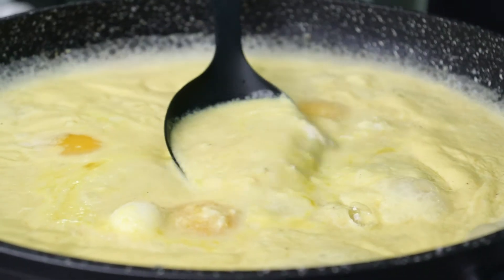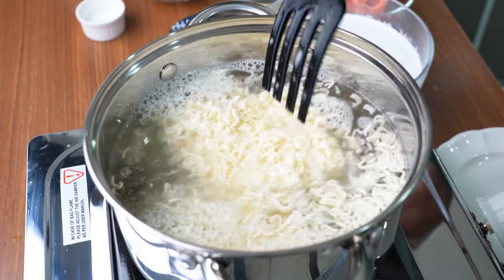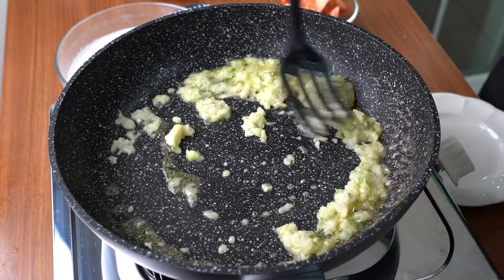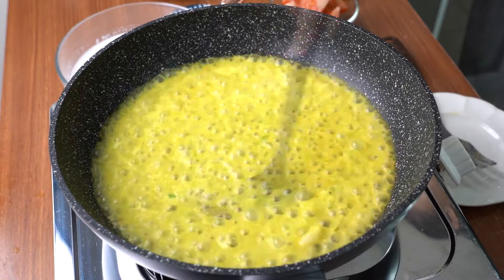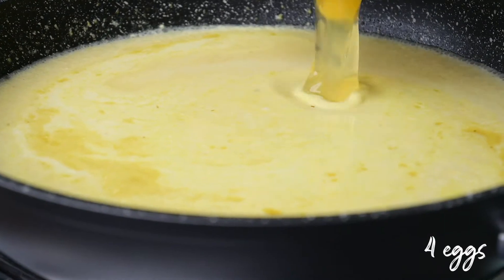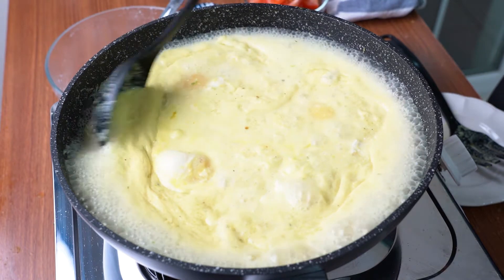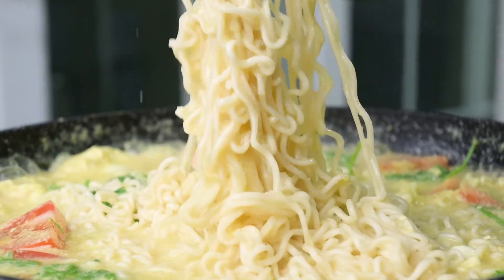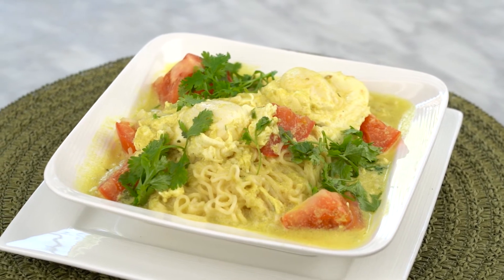Maggi Mee Noodles in Coconut Sauce | Noodle Recipe with Egg | Asian Noodle Recipe | Sevat Recipes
Maggi Mee Noodles in Coconut Sauce

Ingredients:
- 3 packet Maggi noodles
- 2 cups coconut milk
- 1 pc tomato
- 4 eggs
- 1/2 cup coriander leaves
- 1/2 tsp turmeric powder
- Salt
- Oil

- 3 pcs green chili
- 1/2 pc big onion
- 2 pcs garlic

Video Production:
Ashton Joel Misquith